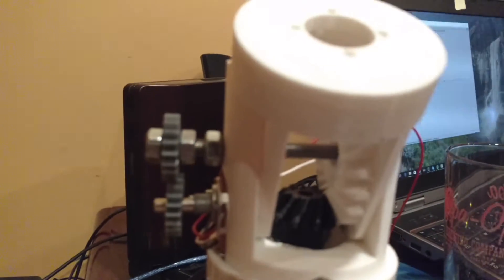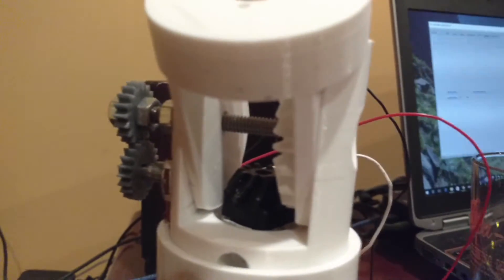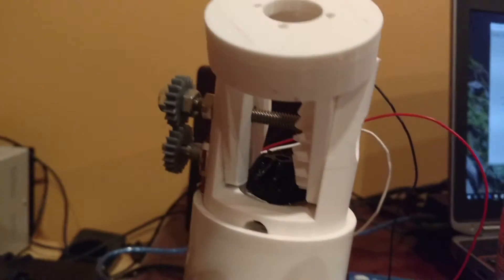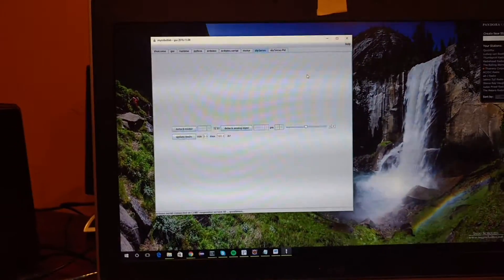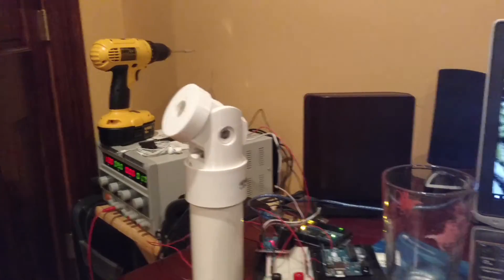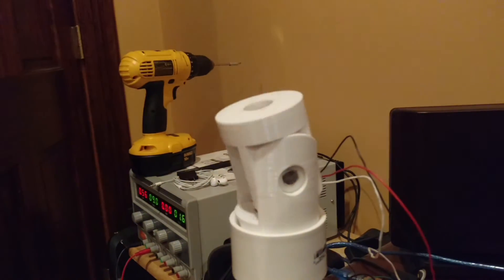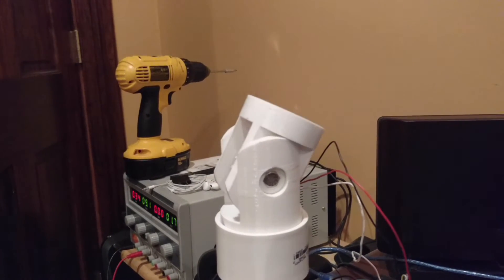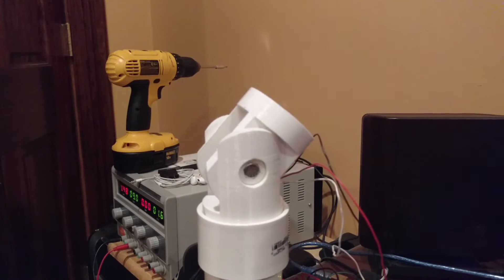Diy servo service in MyRobotLab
Demonstration of the new diy servo service in MyRobotLab.  It uses a 12v DC motor, a h bridge motor controller and a potentiometer for position feedback and a PID based control loop.  The gears are 3d printed and are designed to fit inside 2" PVC pipes. Thanks Mats for this great new service, it's worky!